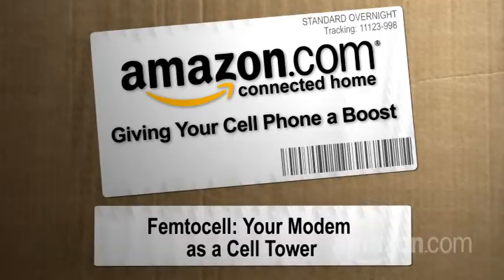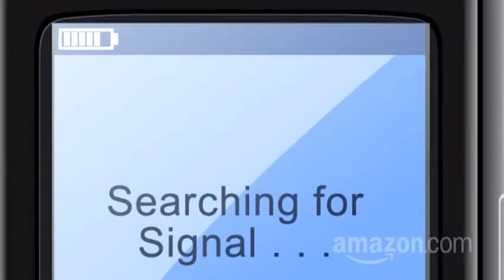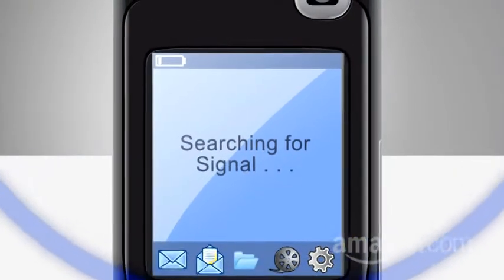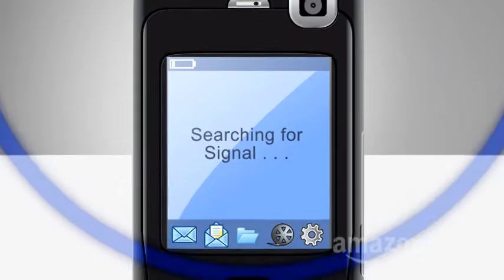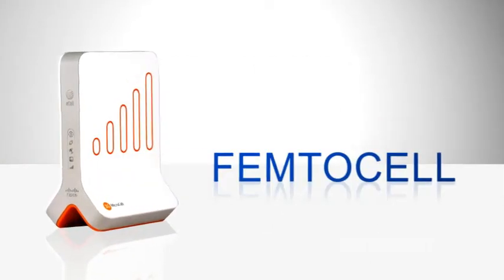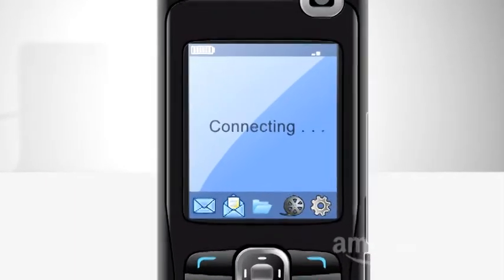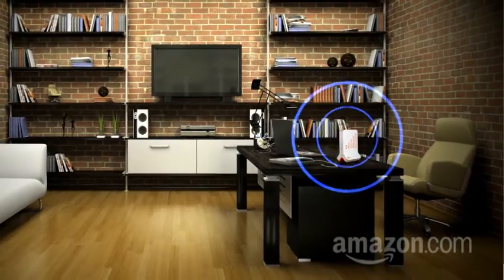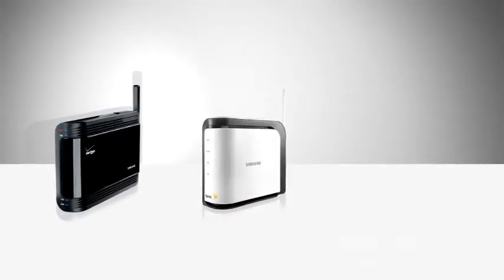Femtocells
An introduction to Femtocells by Paul Hochman for Amazon Connected Home.